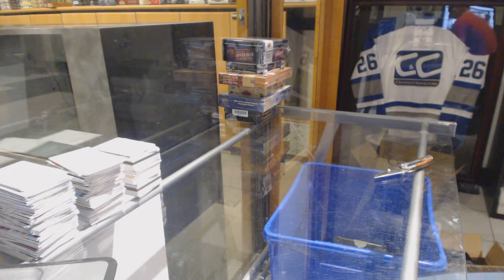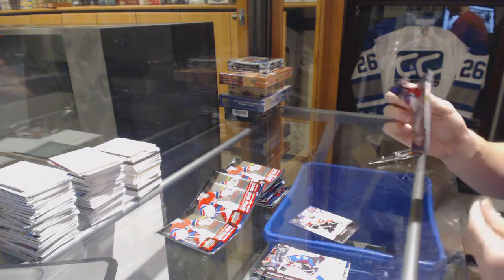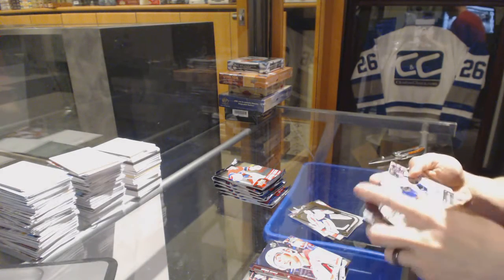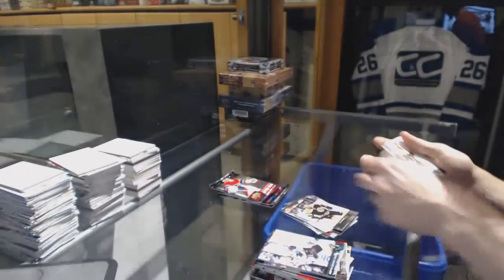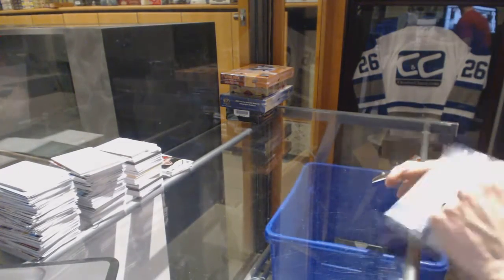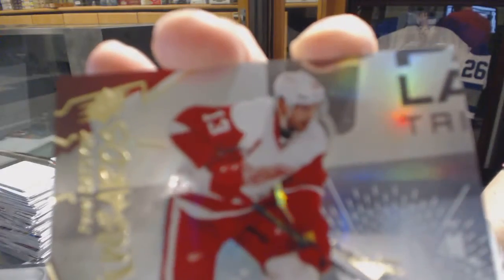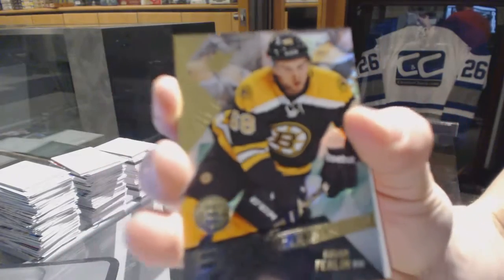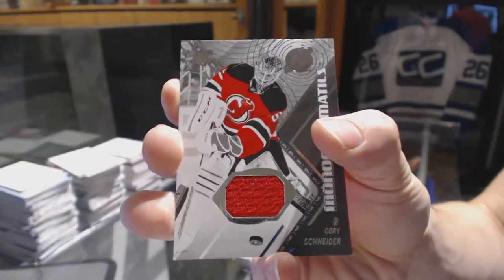15-16 UD SPX & 15-16 UD Series 1 Hockey Box Break - C&C #6603